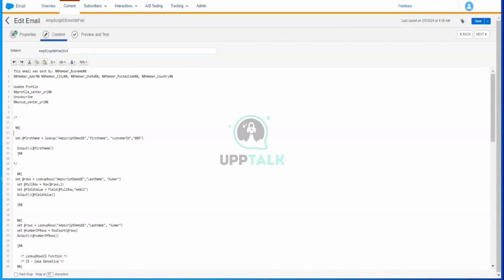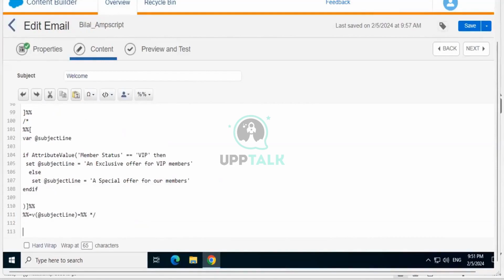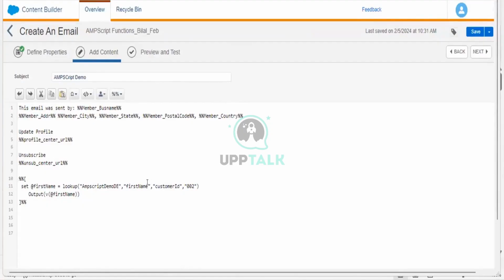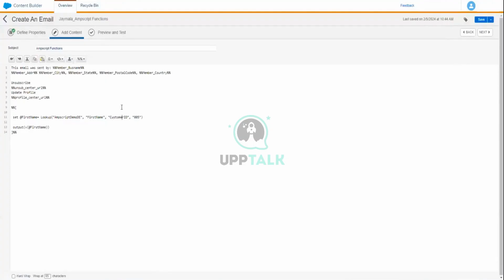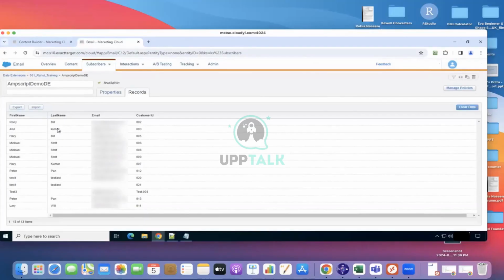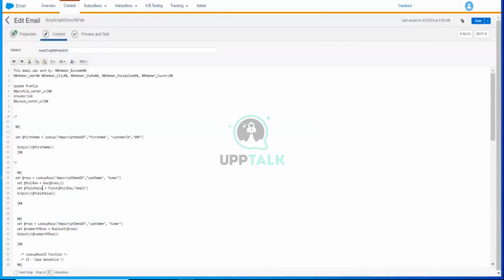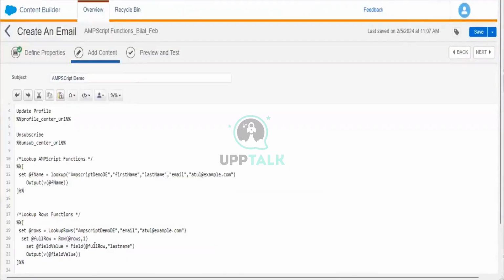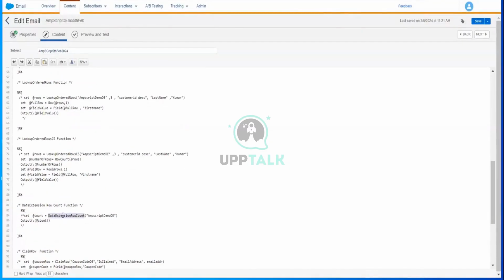Lookup Functions in SFMC | SFMC Training |SFMC Online Tutorial |Salesforce Marketing Cloud | UppTalk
This video goes into great detail about Lookup Functions in Salesforce Marketing Cloud (SFMC), which is an important idea for automating and personalizing marketing based on data.

 This tutorial will help you understand how lookup functions work and how to use them well in real-life situations, whether you're new to Marketing Cloud, an email developer, or an SFMC expert.

 What You'll Learn in This Video:

✅ 🔍 What Lookup Functions are in SFMC and why they are important
✅ 📊 How Lookup, Lookup Rows, and Lookup Ordered Rows work
✅ 🧩 How to use Lookup Functions with Data Extensions
✅ ⚙️ Examples of how to use them in Email Studio and Automation Studio in real time
✅ ✉️ How to use AMP script Lookup Functions to personalize emails  Things to do and things to avoid

 💬  If you want to learn how to handle and personalize Salesforce Marketing Cloud data, you need to watch this session.

 for daily updates on Salesforce Marketing Cloud learning and tutorials led by experts.

Explore More

SFMC Training
SFMC Lookup Function
SFMC AMPscript
SFMC Personalization
SFMC Functions
SFMC LookupRows
SFMC LookupOrderedRows
SFMC Scripting
SFMC Email Personalization
SFMC Developer Guide
SFMC Online Course
SFMC Beginners Tutorial
SFMC Advanced Concepts
SFMC Campaign Automation
SFMC Marketing Automation
SFMC Customer Journey
SFMC Data Management
SFMC Real Time Data
SFMC Email Development
SFMC Learning Path
SFMC Certification